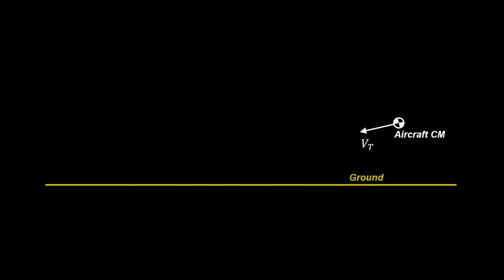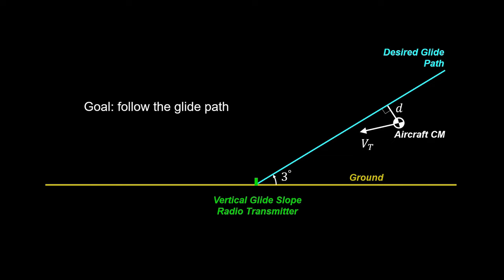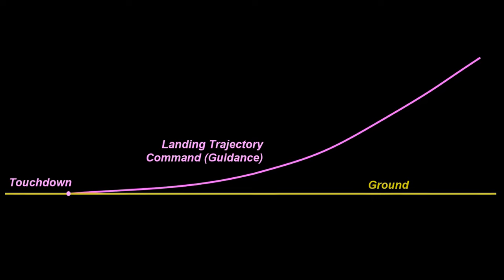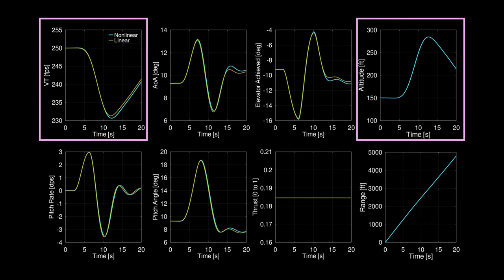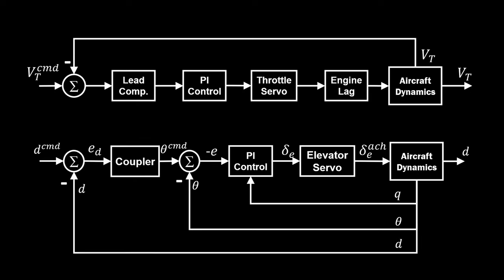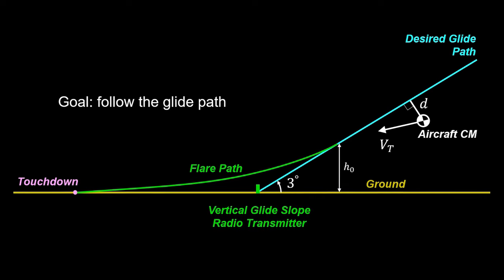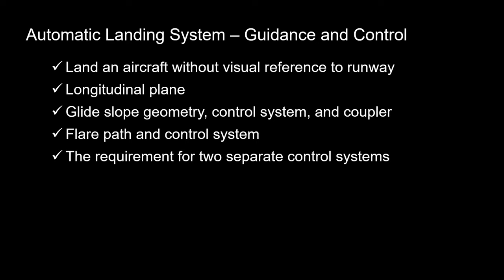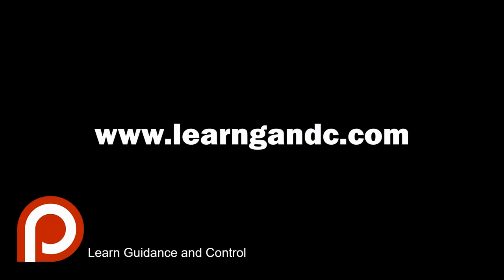Automatic Aircraft Landing Introduction: Control from Glide Path to Flare Path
An automatic landing system is necessary in scenarios where the pilot's visual reference to the runway is obscured by weather or when no pilot is present to establish a landing slope. The landing system is guided by a radio transmitter that commands a desired glide path angle. The aircraft follows the glide path, but the descent rate must be reduced for a safe landing with a flare trajectory initiated at a specified altitude. This requires flight control, including simultaneous pitch and airspeed control systems. The switch from glide path to flare path must occur with minimal transients. Lessons taught in this section are applicable to other aircraft flight control scenarios. This is the first video in a series on landing guidance and control.